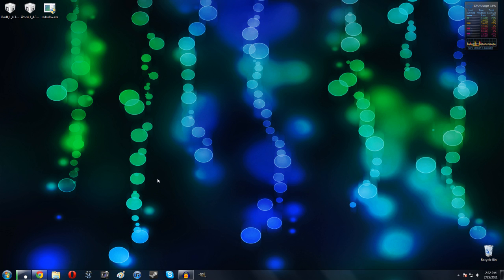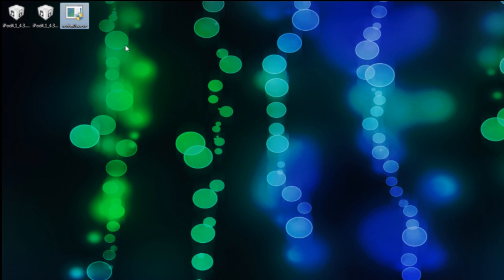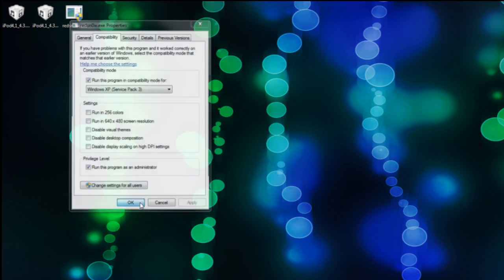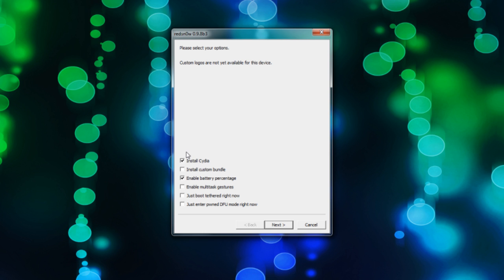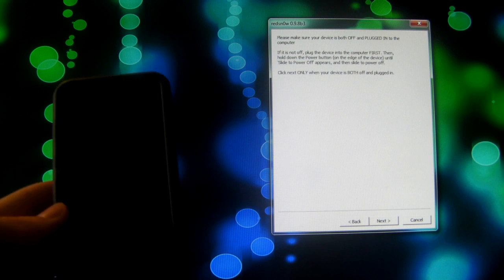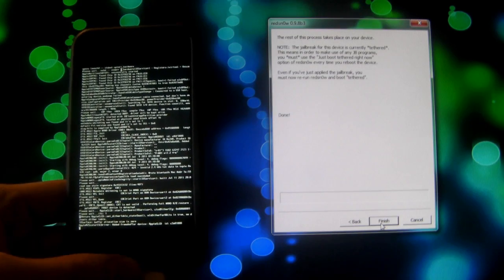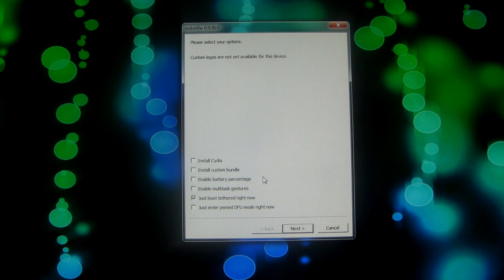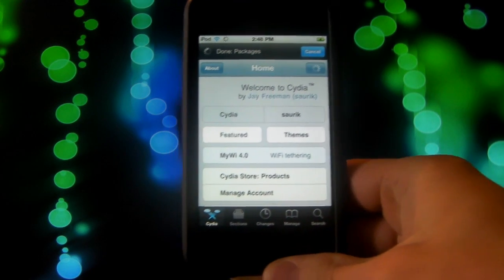Jailbreak iOS 4.3.5 for iPhone 3GS & 4, iPod touch 3G & 4G and iPad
Expand for the links!

In this video I give a full tutorial on how to jailbreak iOS 4.3.5 using redsn0w 0.9.8b3 on an iPhone 3GS (new and old bootrom), iPhone 4, iPod touch 3G (16GB and 32GB models only), iPod touch 4G and the original iPad 1. The iPad 2 is not currently supported. redsn0w 0.9.8b3 is a tethered jailbreak for iOS 4.3.5 and is available for both Mac and Windows.

If you use Windows Vista or Windows 7 then you will need to do an additional step to avoid any problems, errors or issues. Right click redsn0w 0.9.8b3 and under the Compatibility tab select Run this program in Compatibility Mode for Windows XP Service Pack 3 (SP3) as well as run it as Administrator. You do not have to do this if you are on Windows XP or Mac OS X.